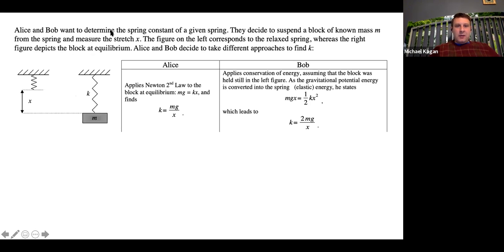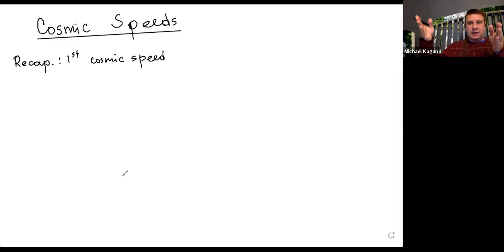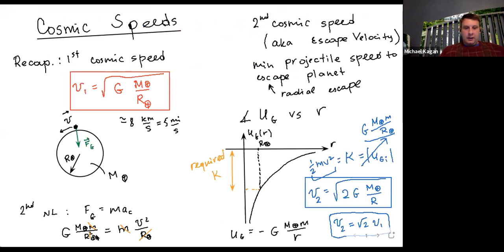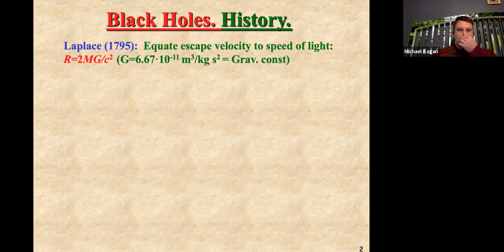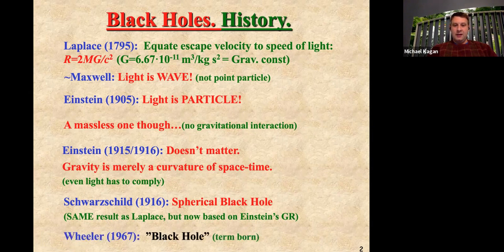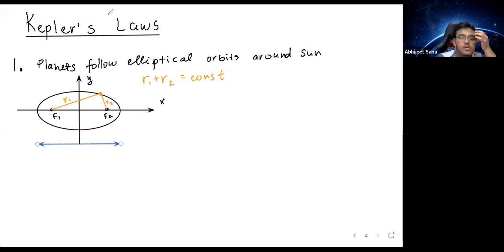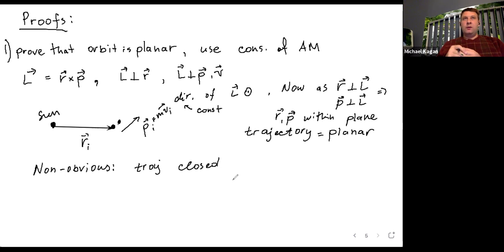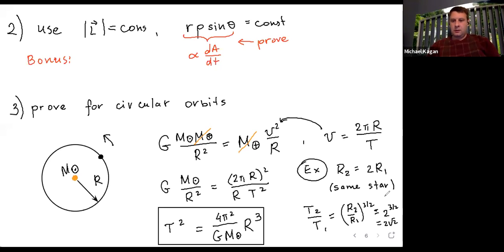Stuyvesant Physics Team Einstein Meet 14 -- Kepler's Laws